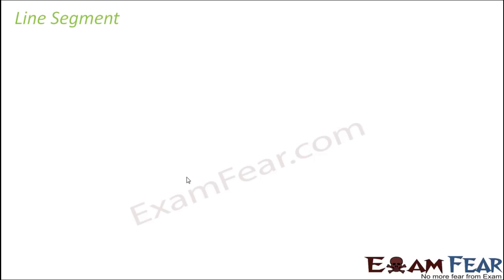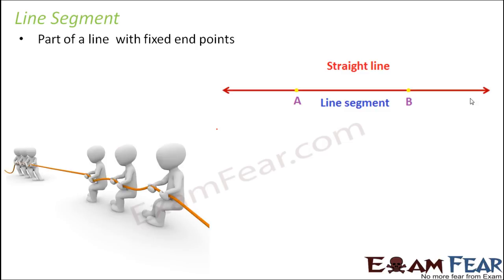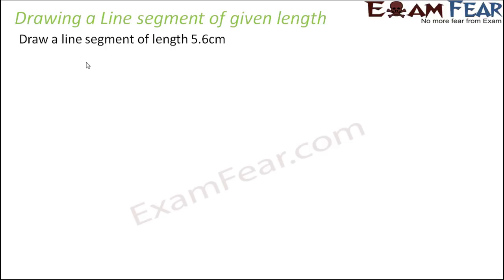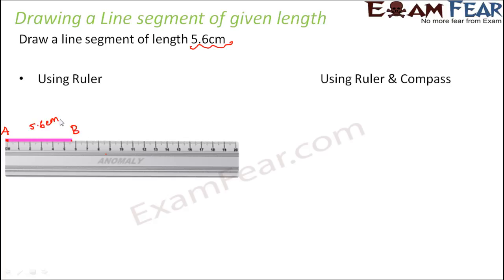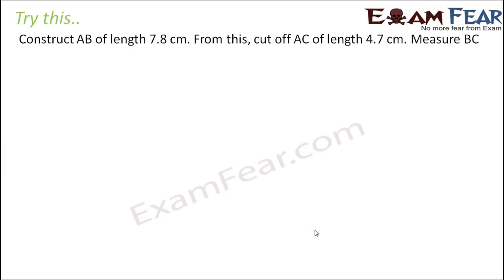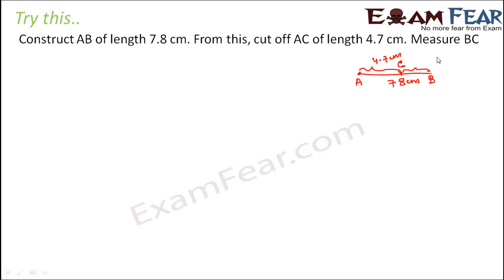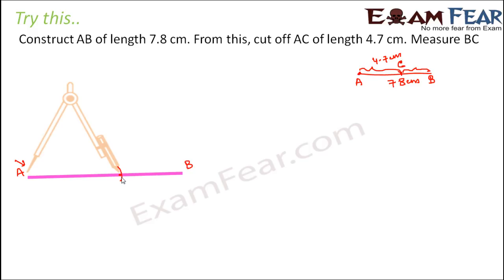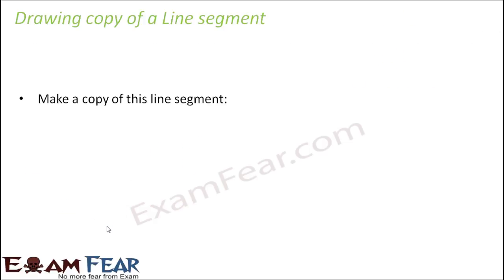Maths Practical Geometry part 3 (Drawing Line Segment) CBSE Class 6 Mathematics VI